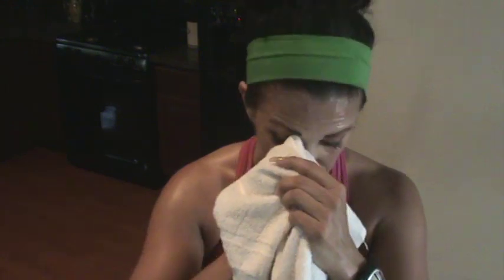Kelly Olexa Sweaty Vlog 6.27.11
Post-Workout Review of GSP Rushfit Core Conditioning